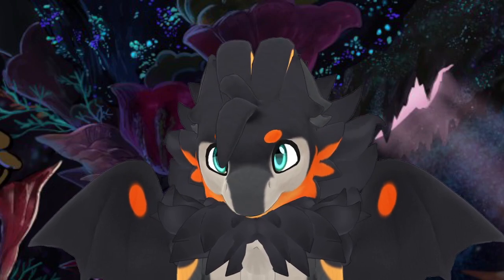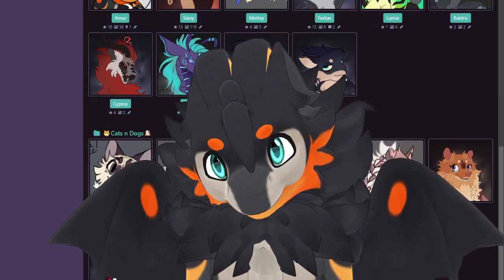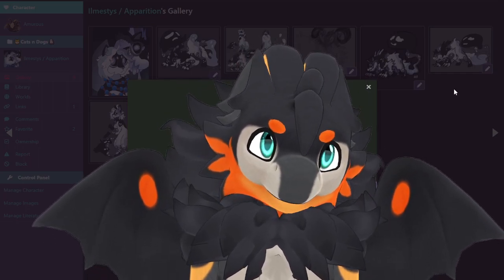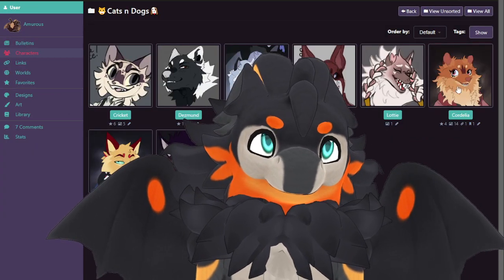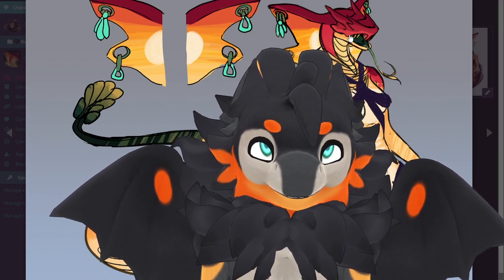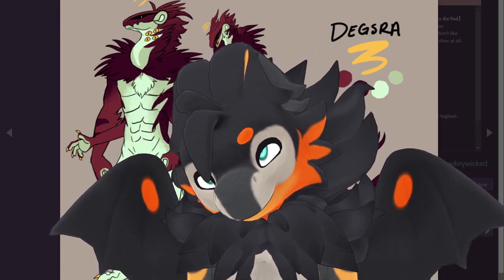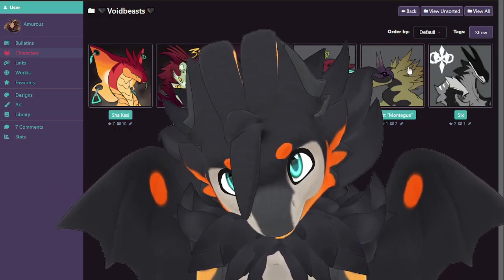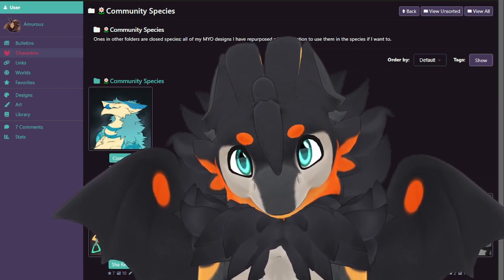[furry ASMR] Toyhouse Browse 👀 (whispered | ramble | fan white noise)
Heya!

it's meet my ocs monday, and I show you some of my characters from my toyhouse page. this video is only whispered ramble with fan background noise !

If you'd like to see the characters without my fat head in the way-- (I totally didn't forget that you couldn't see past my head until after i already uploaded it, whaaaaaat?! sshhh) -- check my link tree which is found on my channel page :D